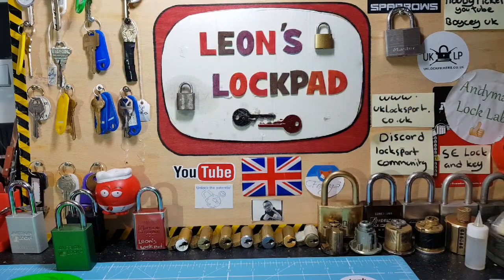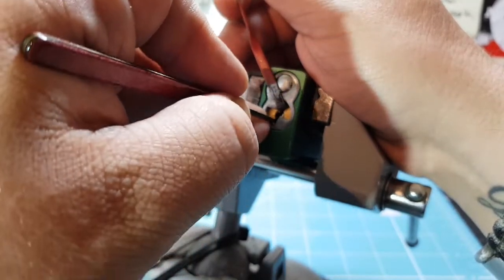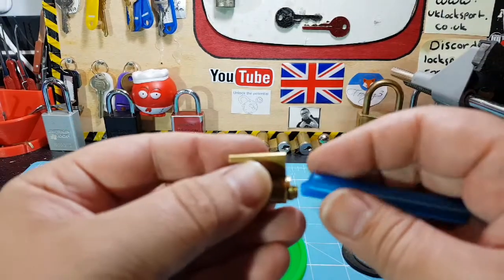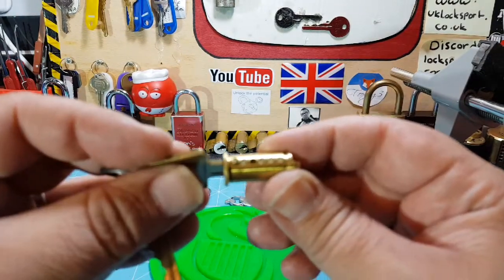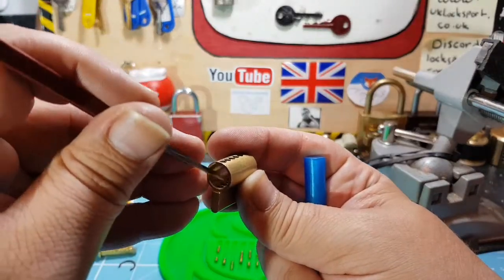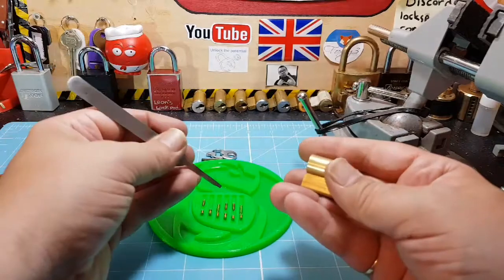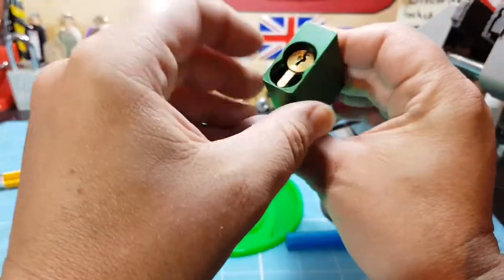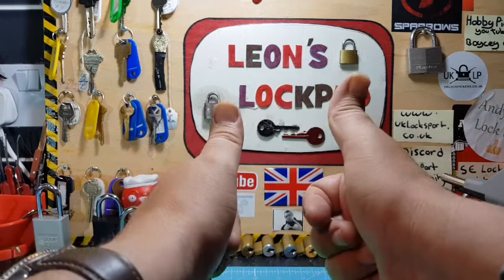Lock picking. The fast Charlie 100 sub 100 video challenge option 2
A real fun challenge really enjoyed this one please check out fast Charlie's channel great guy awesome content